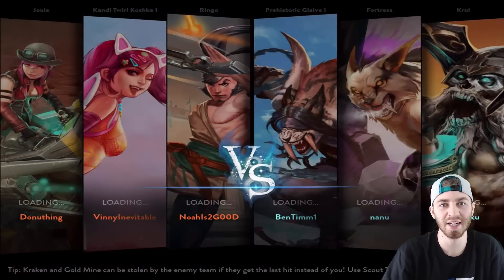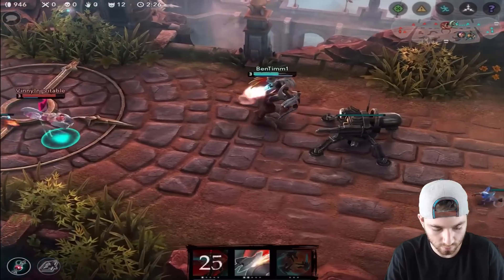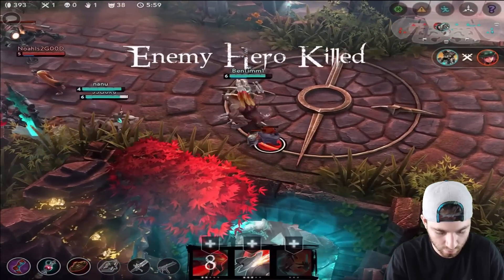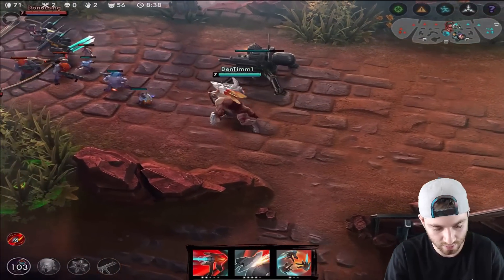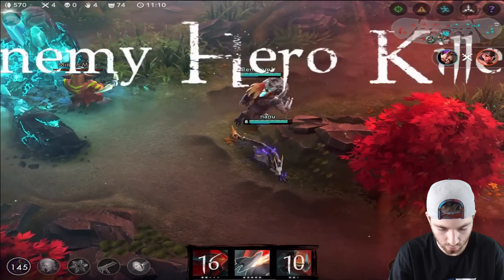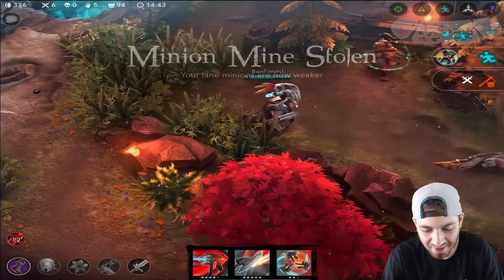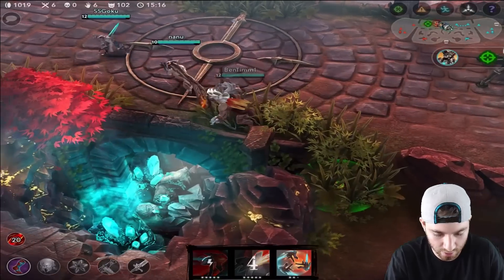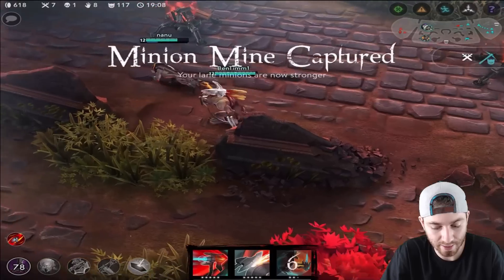WP LANE Glaive - The Clutch Match | Vainglory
Today we use a Weapon Lane Glaive Build in Vainglory!

Then I started playing VainGlory and decided to make another channel because of how fun it is! Vainglory is my first moba and I am still learning about this genre of game. It all is a huge help! You guys are awesome. - Ben